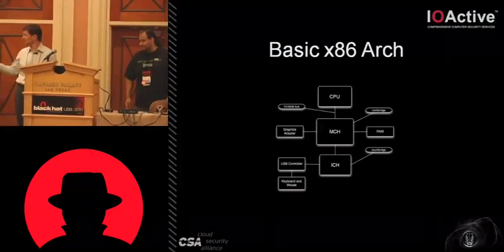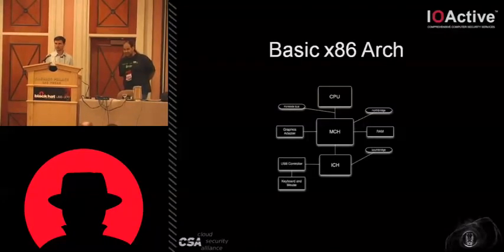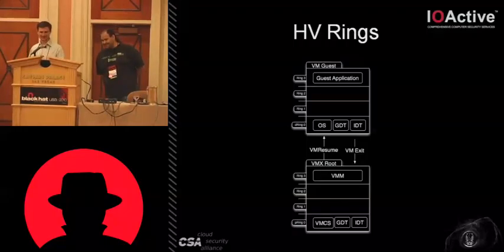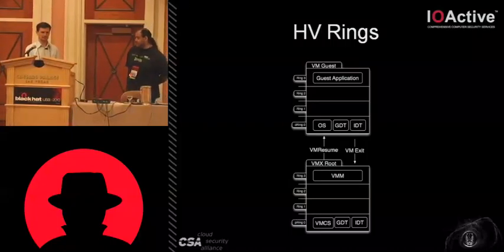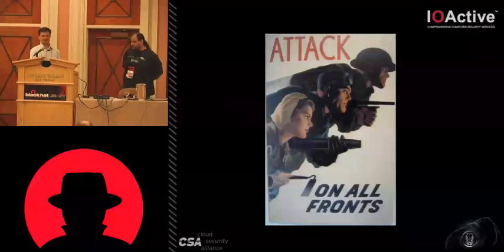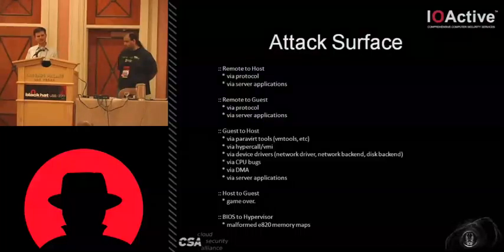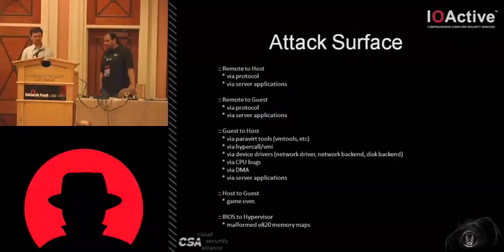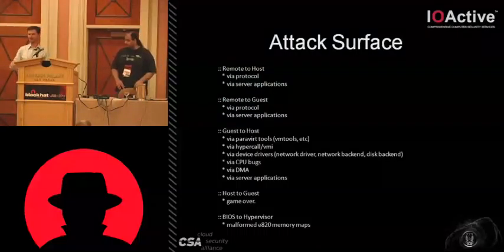Blackhat 2010 Cloud Security alliance Summit Panel 01